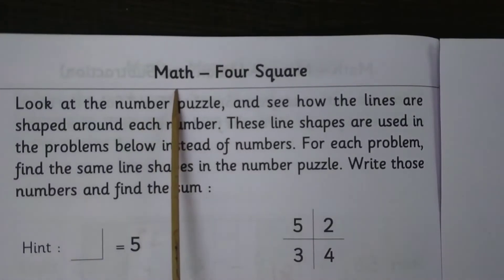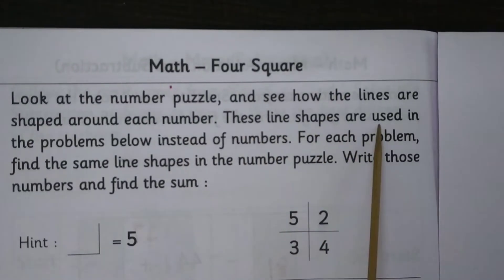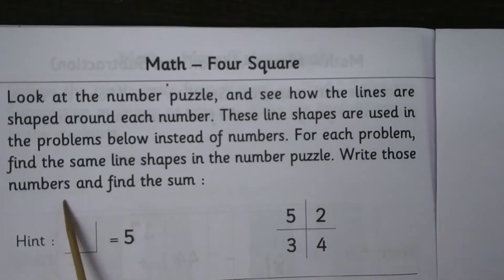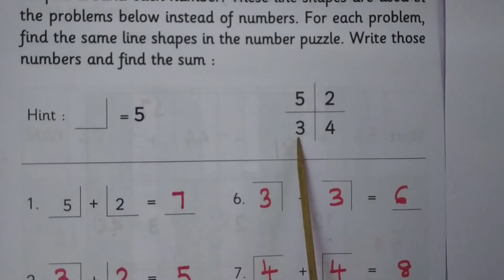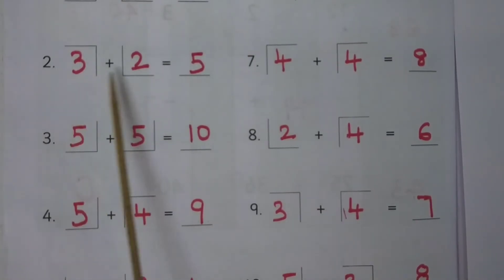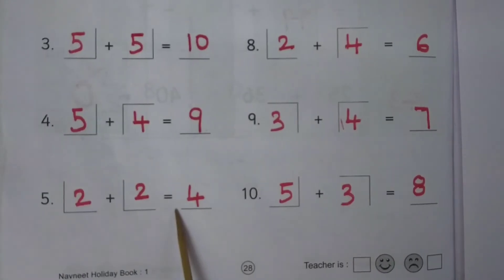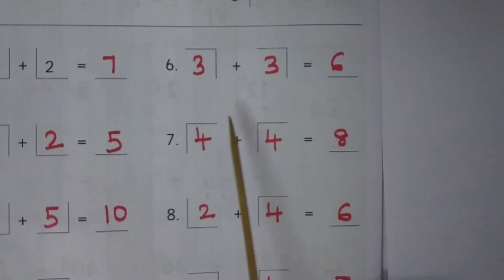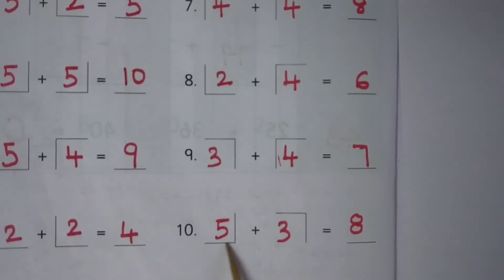Navneet Holiday Book 1 | Math - Four Square | Page no.28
Objective - To enable students to number puzzle based on line shapes.